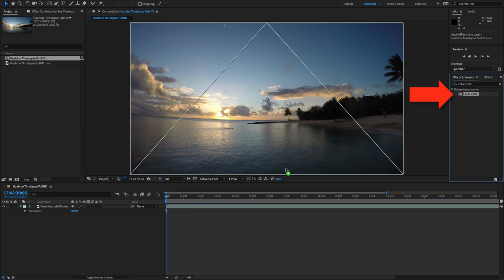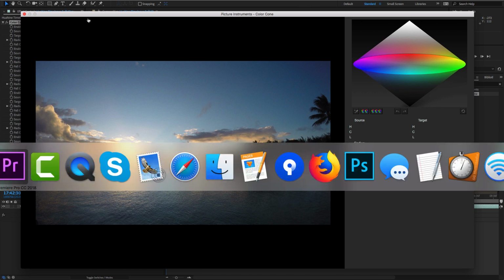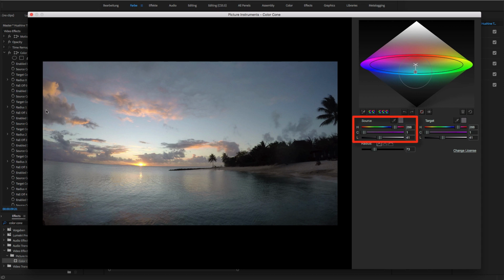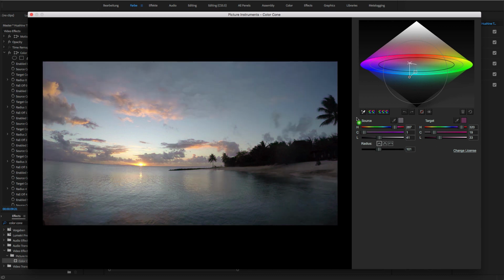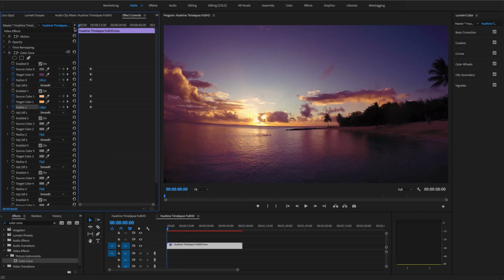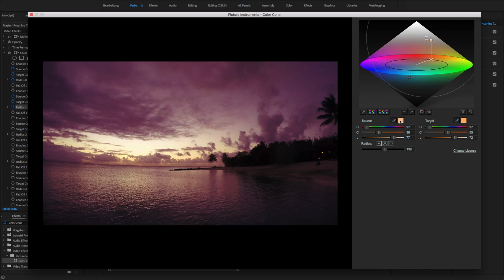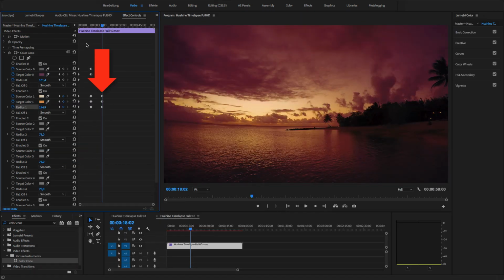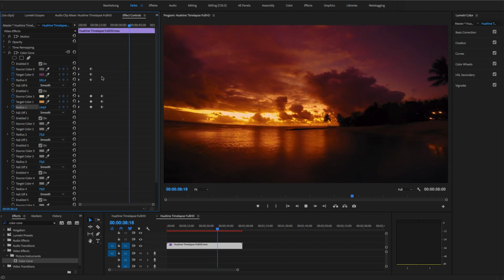Color Cone Premiere Introduction English